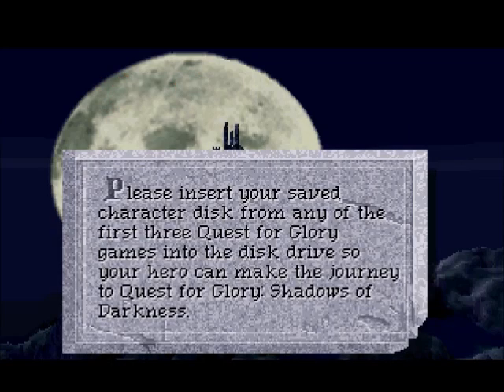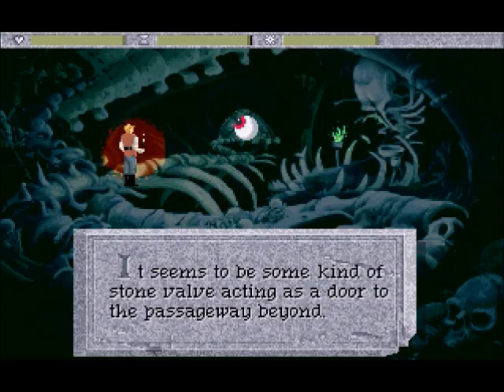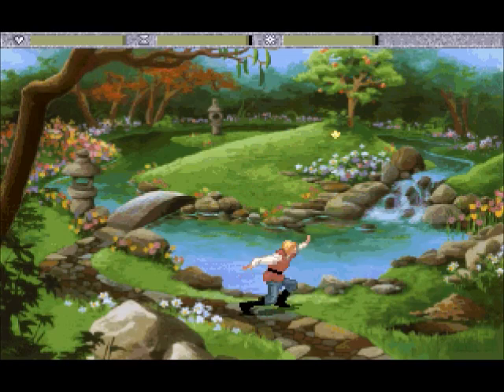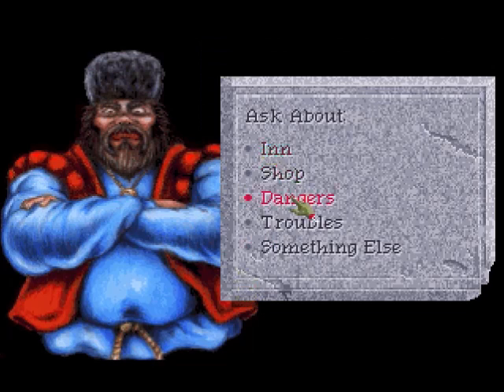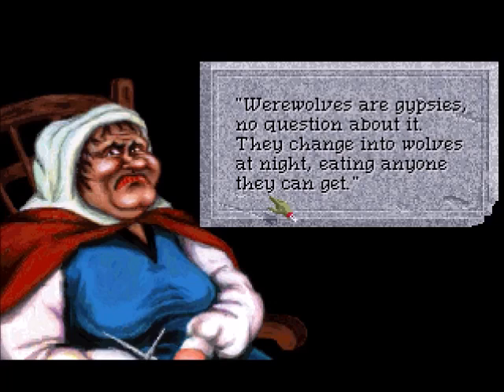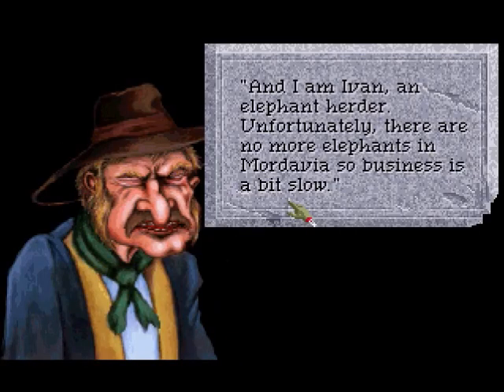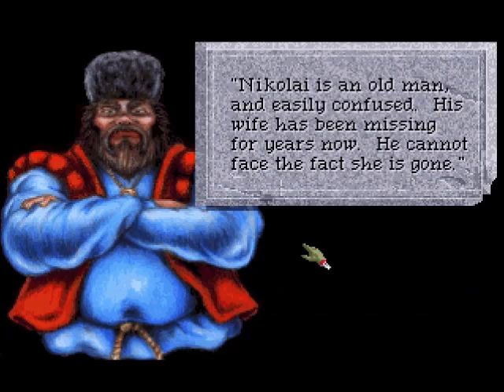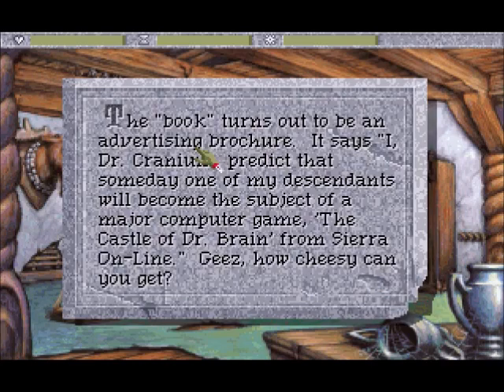Quest for Glory IV (Part 1): Stealing from Scratch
All my goods are gone! Now I need to steal...I mean replace it!